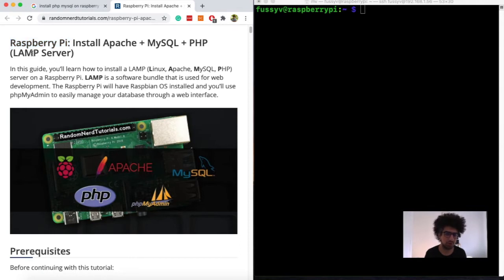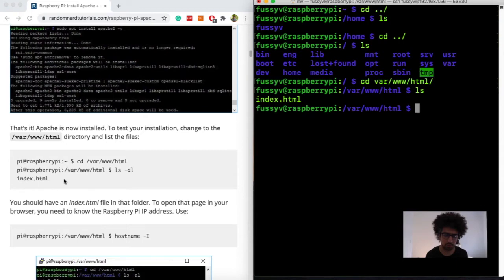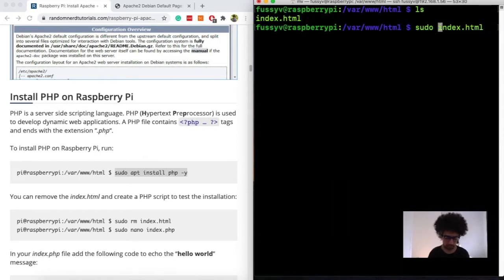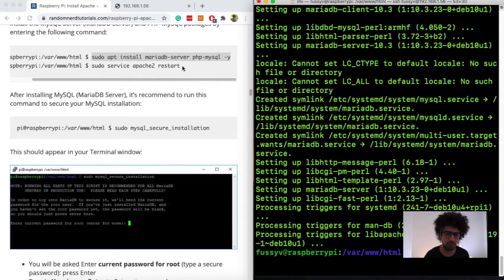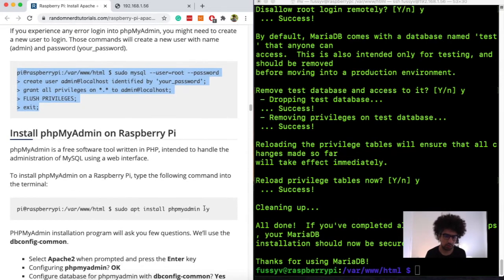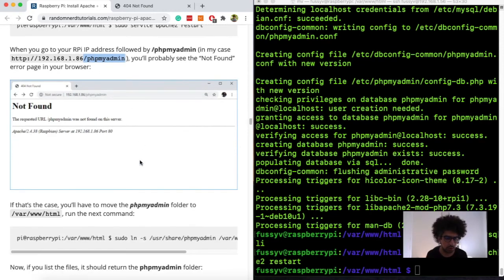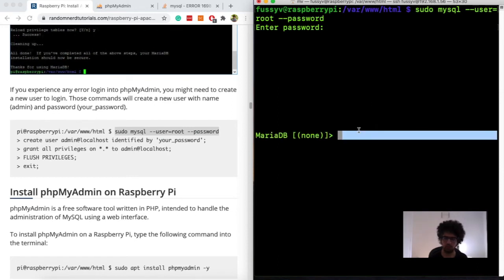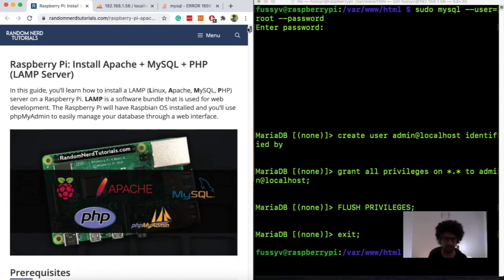Install Apache + MySQL + PHP (LAMP Server) on Raspberry Pi